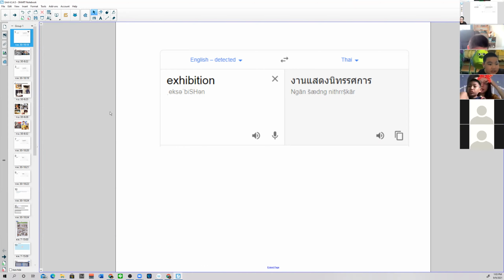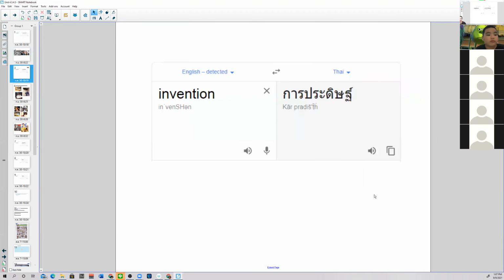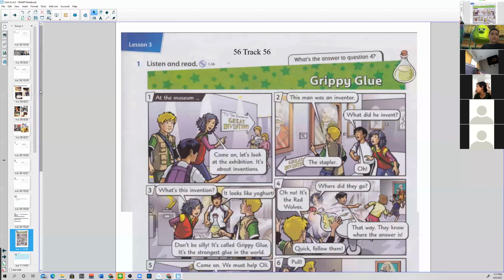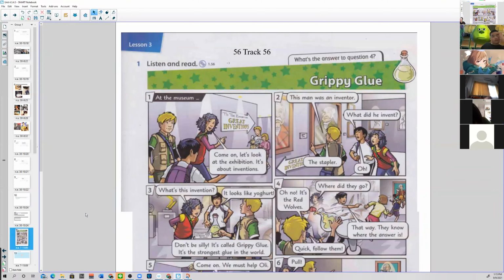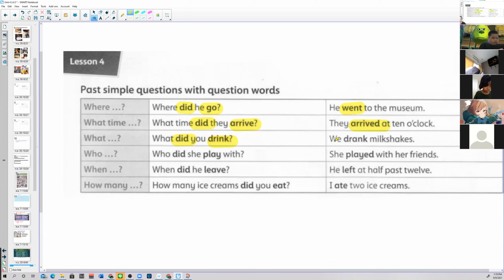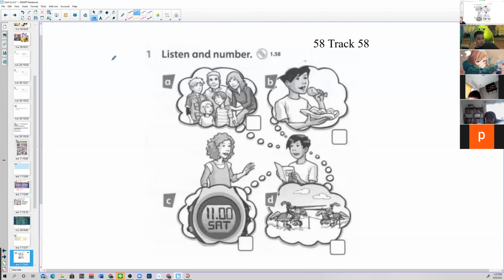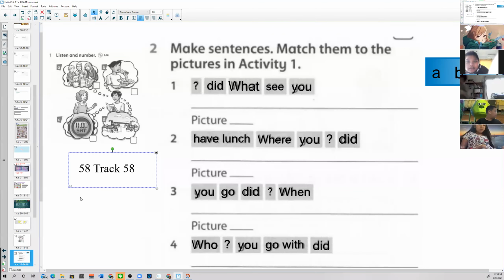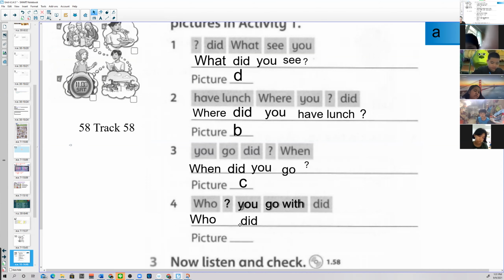5/11 Unit 4 Lesson 4